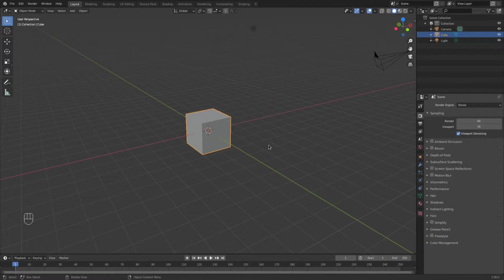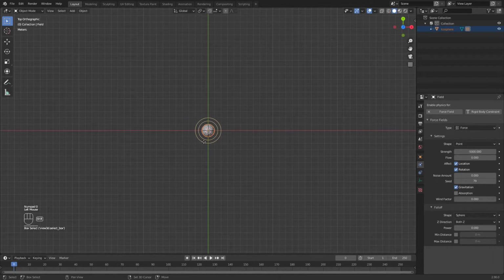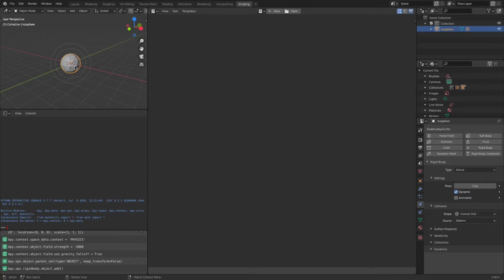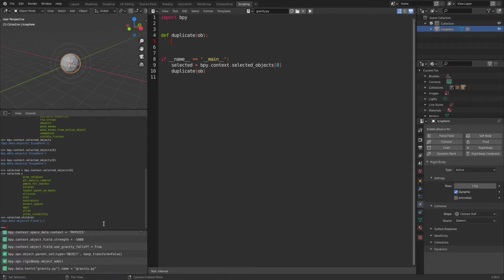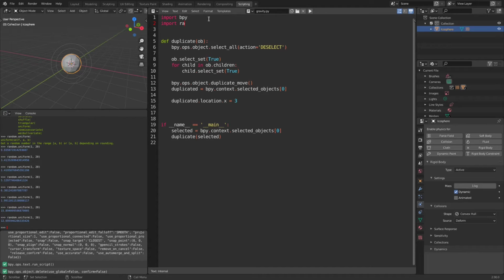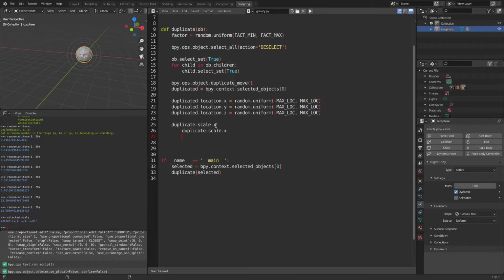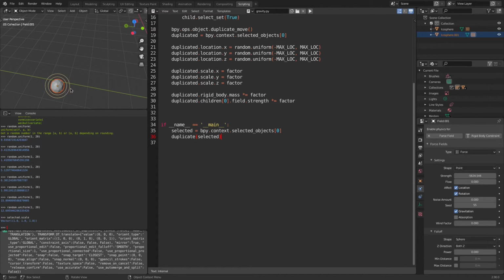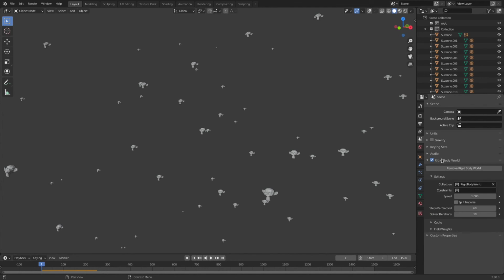Blender object gravity simulation (+ Python inside)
Make objects attract others (almost) respecting the Newton law. And use Python to make a random scene by copying objects and change properties.We manually create a first scene, then Python can be used to add randomness.

(Sorry for my english, and the badly made mixing, I did it quickly)